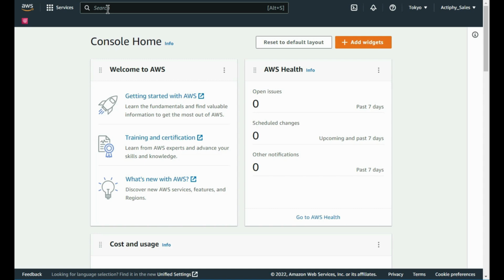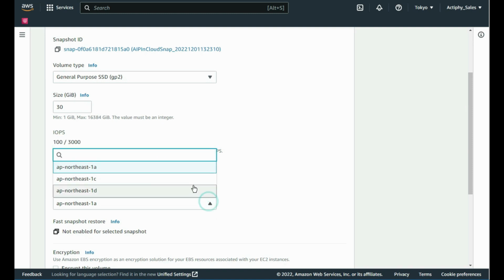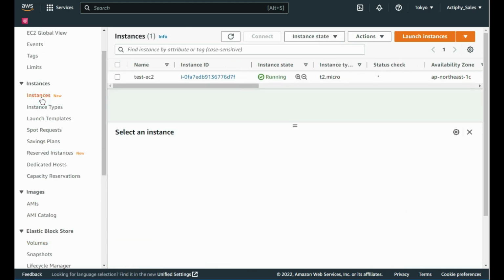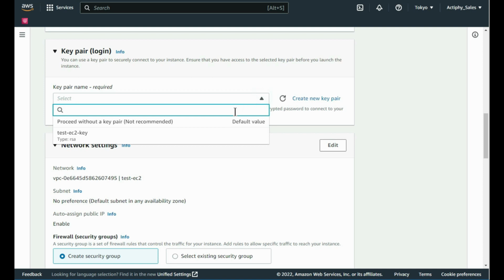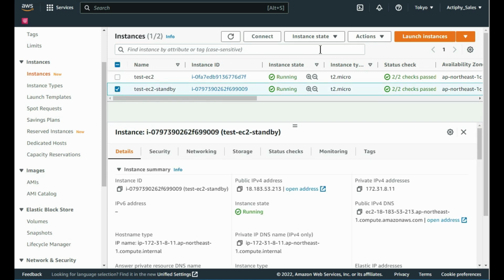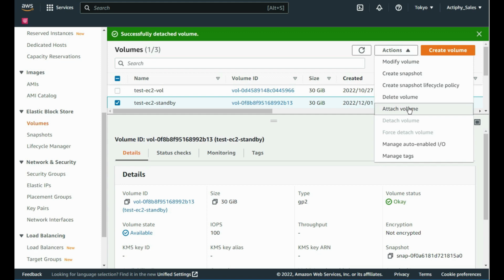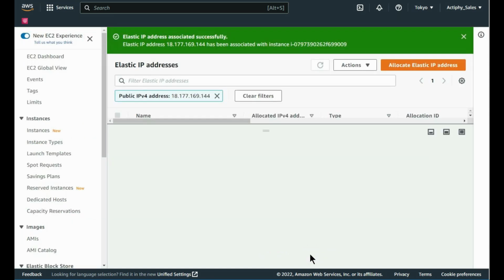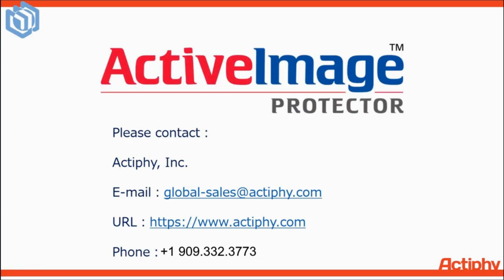Snapshot to Volume to Instance Standby Machine Using AWS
Demonstration using ActiveImage Protector's In-Cloud backups to create snapshots in the cloud then create volumes that are attached to Instances for immediate availability using AWS.